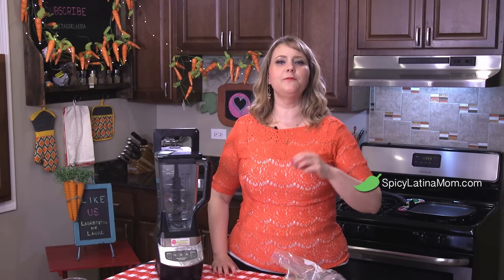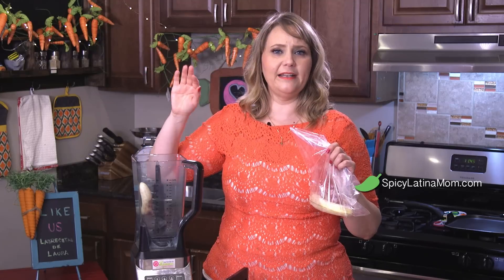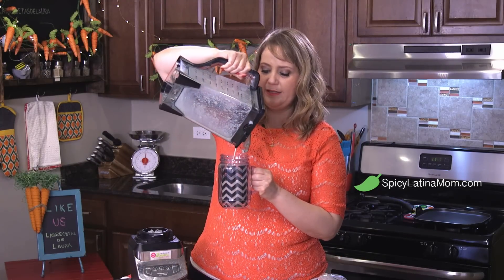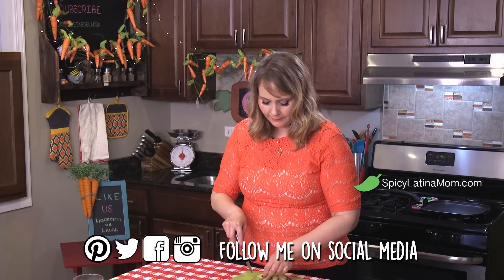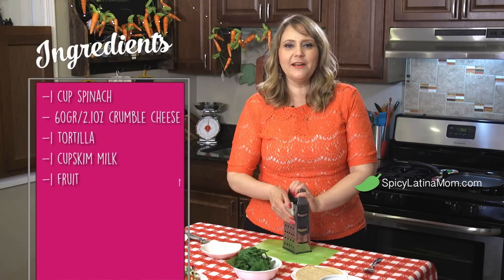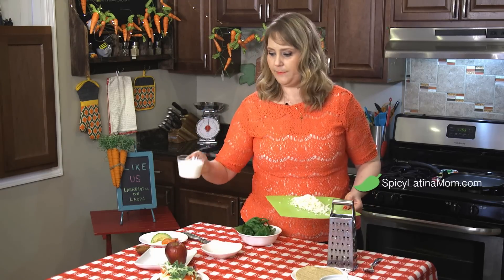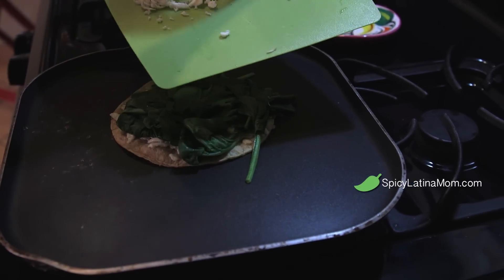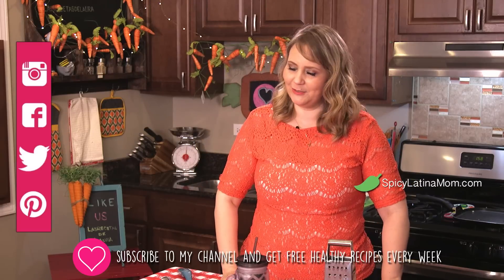3 HEALTHY AND QUICK BREAKFAST IDEAS | Mexican Food - Spicy Latina Mom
Delicious and nutritious healthy breakfast ideas. Great recipes to make in less than five minutes. Do not leave with out eating your breakfast o better well eat it on the go!
Spicy Latina Mom brings to you “The healthy taste of Mexican Food” with delicious recipes made from the heart for you and all your family, mexican food recipes with a twist of spice and other of my favorite healthy and delicious dishes and desserts.

Follow me and receive daily inspiration on your social media!

Yo do not have to be eating no tasty food to lose weight, you have found my recipes! I am going to teach you how to cook healthy with no fat! yes no fat! you will love this technique, easy and full of flavor.

Hope you enjoy this journey on healthy eating.
Lose weight fast always happens in the first week of a diet plan as you lose a lot of water, what is better is to keep on losing weight even when it become a little slower, keep on with my food and you will se the results soon. Lose weight in 1 week! not just water also fat!
Easy ways to lose weight are not always the ones that will make you keep the weight of. It is better to try a healthy way to keep the weight of than a fast weight lose that will not last.
Lose weight naturally with this tasty recipes that will keep you strong and healthy.
Lose weight without exercise 80% of the weight lost is about the food,  if you have a lot of weight it can become dangerous for your knees to get into a fitness class, better try to walk or just to keep on eating right and you will se results with or with out exercise.
Eat healthy, eat healthy to lose weight, feel good and change the way you cook, all your family will see the benefits.
Believe me you will not find a better way to burn fat that this delicious low fat recipes. This low fat diet will change your life.
I hope you enjoy Eat Healthy with Laura.